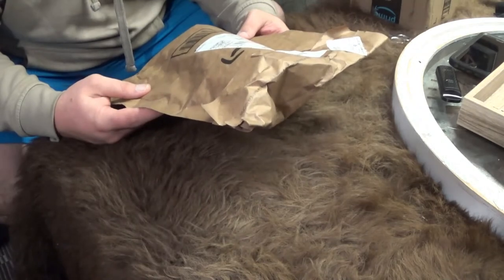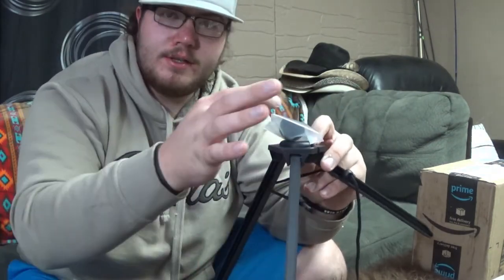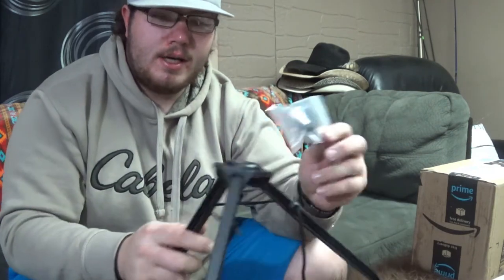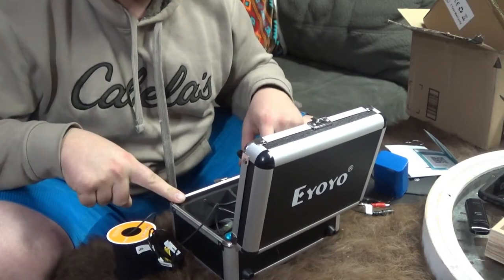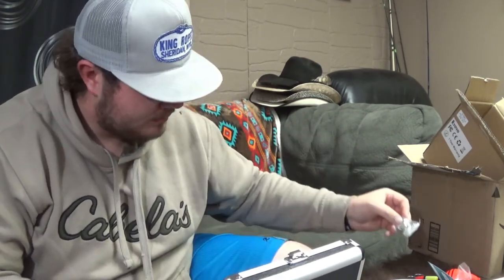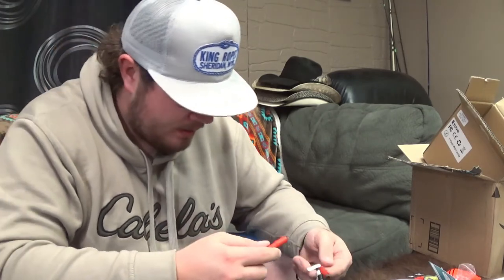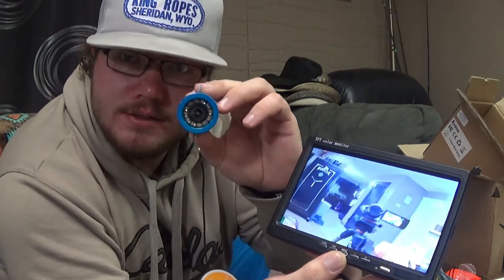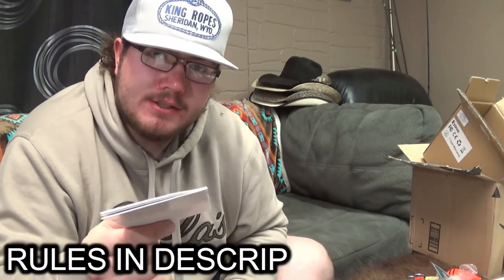BUDGET EYOYO UNDERWATER CAMERA Unboxing + First Impressions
- Must be 18 years of age or older.
 - Must live in the Continental United States.
 - Must have your subscriptions set to public on your channel. (So I can see you to put you in the list!)
THATS IT! NO PURCHASE NECESSARY!

How will the winner be picked?
-Once the channel reaches 1000 subscribers all subs will be listed in a random generator online. 5 people will be picked from the big group. Then those 5 will go through the generator one last time and the winner will be revealed! There will be a video acknowledging the winner on the channel and you MUST comment a way to contact you if you are the winner. If you do not comment within 7 days of the videos upload, a new winner will be drawn. Once the winner has been contacted, simple shipping information will be exchanged and the product will be shipped to your door!!

I'M SO EXCITED FOR SOMEBODY TO WIN!!!